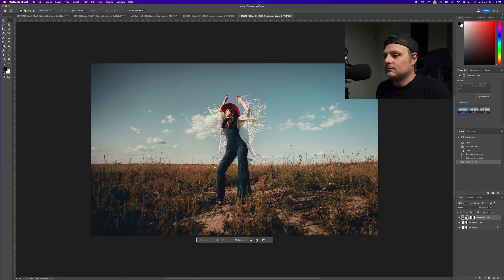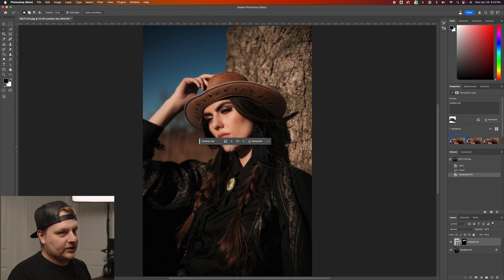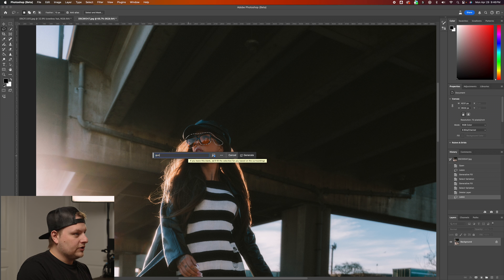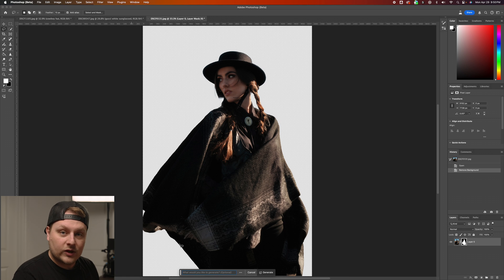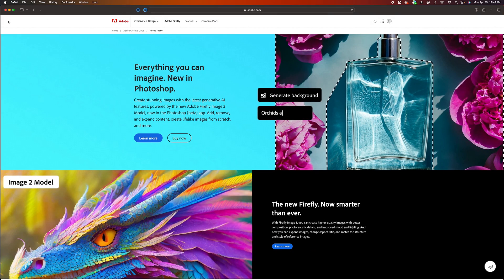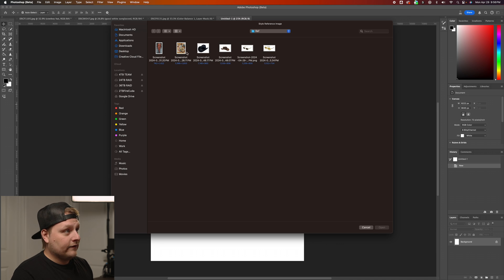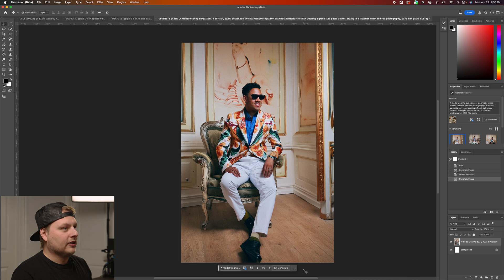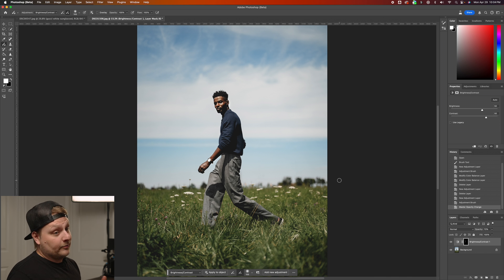NEW 2024 Ai Generative Fill - Adobe Photoshop Beta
This is looking good but still needs work. What you do you guys think about AI? Do you think photographers will be out of a job in the near future?
🎵 I get all my Music, VFX, and Stock Video from Artlist. Make sure to use my link to get 2 months Free!
If you are looking for that Fujifilm vibe on any camera.

My Main Camera & Lens:
Vlog DJI Pocket 3
Sony A7Siii
Sony 24-70mm f2.8 II GM
Lexar 256gb SD UHSii
Lexar 320gb CF express A

Gear I use for talking head:
11" iPad Pro
Nanlite FS-150B

Mics:
Rode Wireless Pro